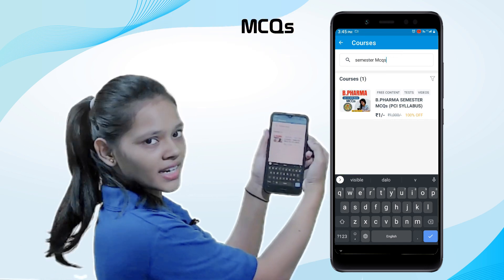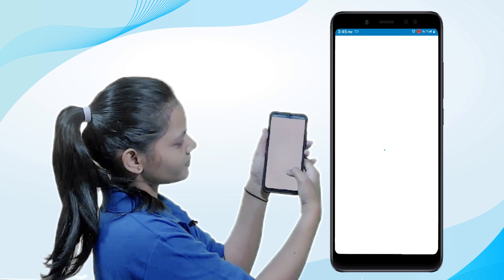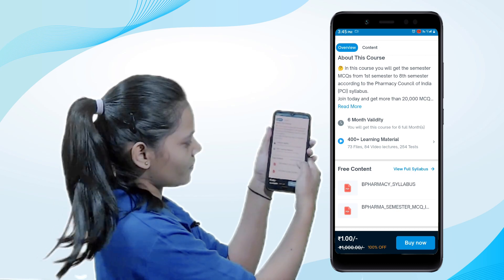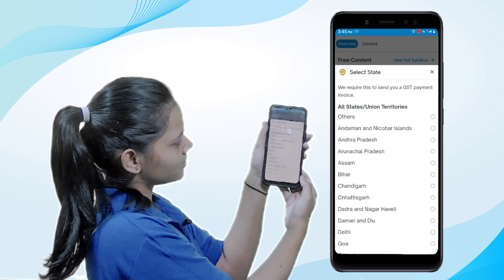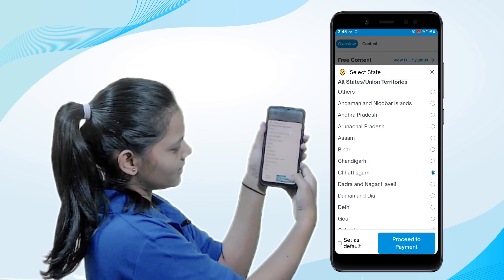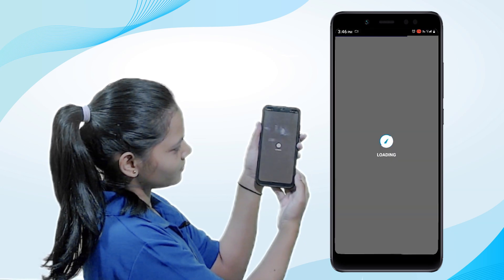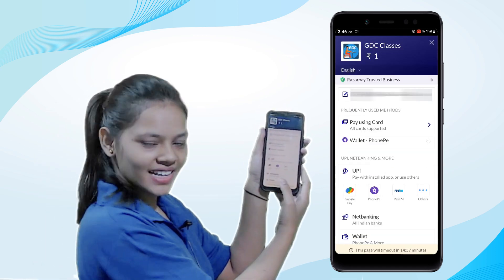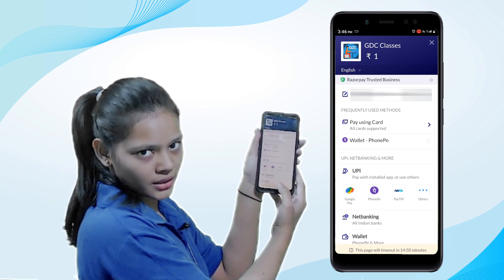BIG SURPRISE FOR B.PHARM STUDENTS || B.PHARM SEMESTER EXAM 20,000 MCQS @1/-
JOIN GDC TELEGRAM GROUP

Pharmacist - pharmacist
Org Code for iPhone = GDCCLASS